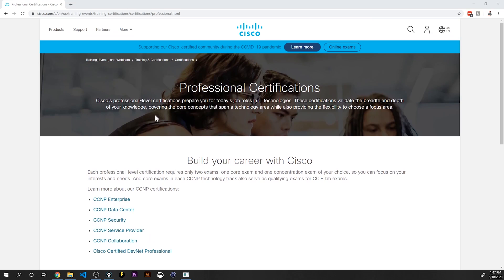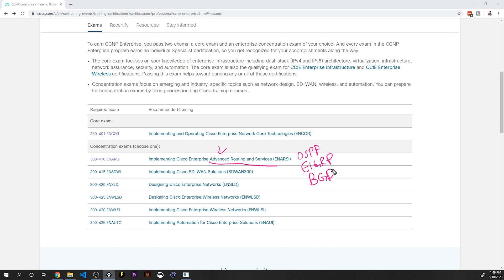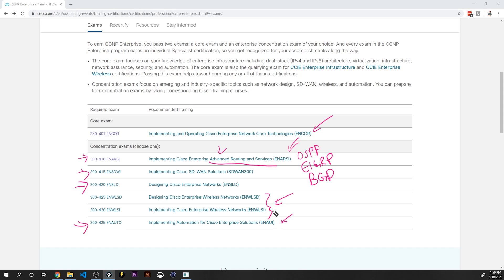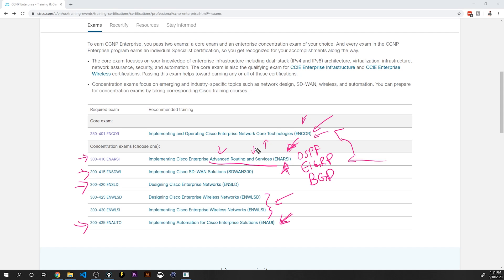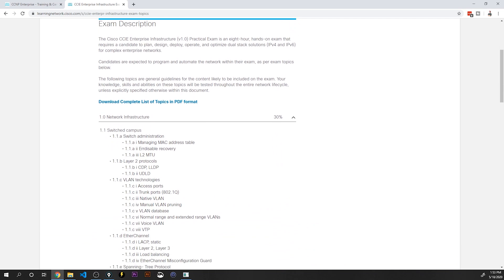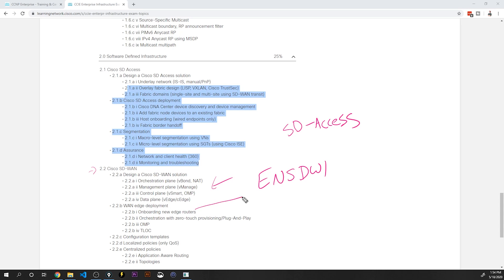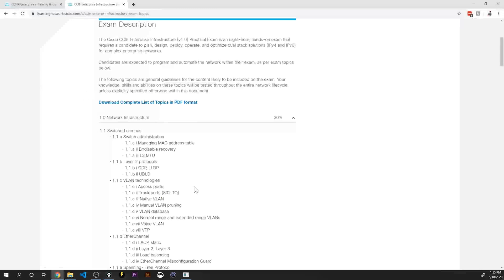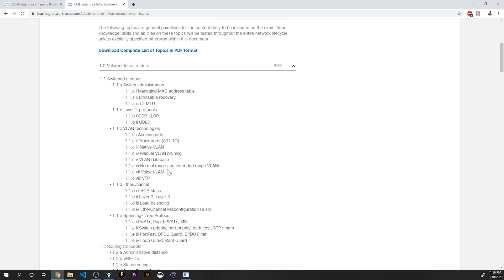CCIE Enterprise Lab Breakdown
Continuing the CCIE Journey - a big part of tackling the exam is breaking it down into smaller pieces. Let's take a look at the overlap between CCNP level exams and the CCIE. And whats up with wireless??

Training!

CCNP Enterprise

CCNP Security

CCNP Collaboration

CompTIA Linux+

Linux+

Ethical Hacking

Hacking